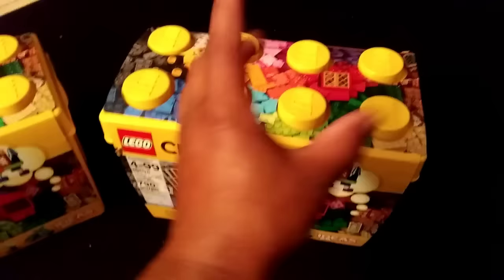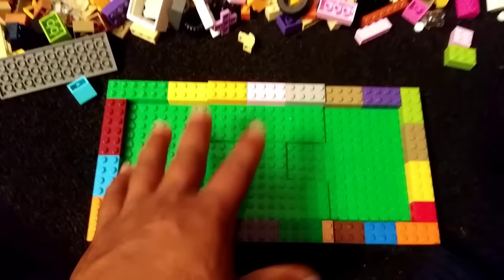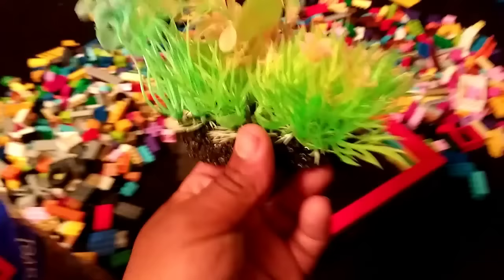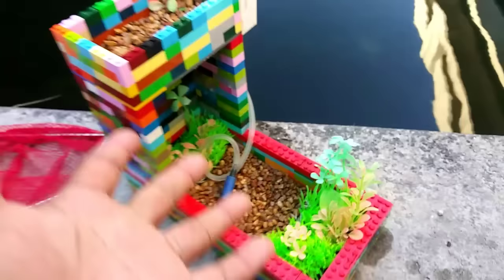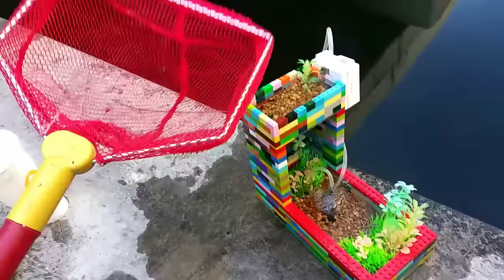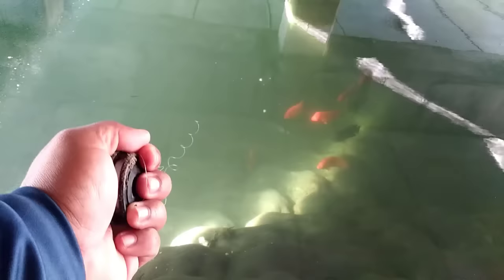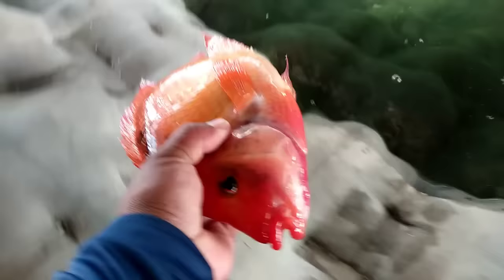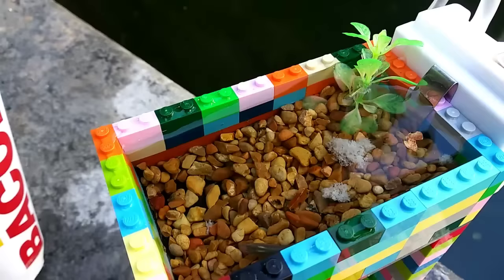BEST DIY LEGO Fish POND AQUARIUM!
I created the best DIY Lego fish pond in the WORLD!!! Who can name the fish I caught in this video for the pond?! Trivia question at the end of this video for you to win a shout-out!